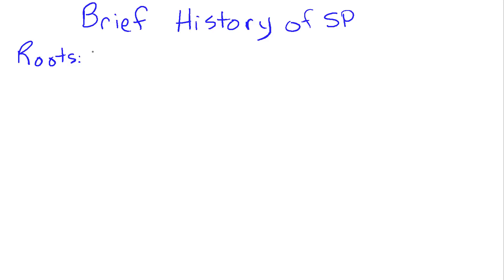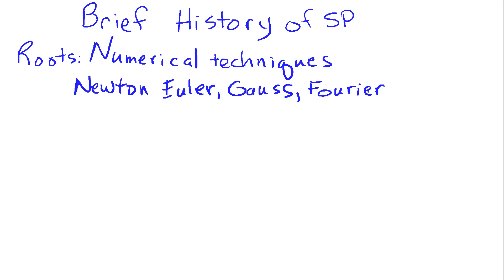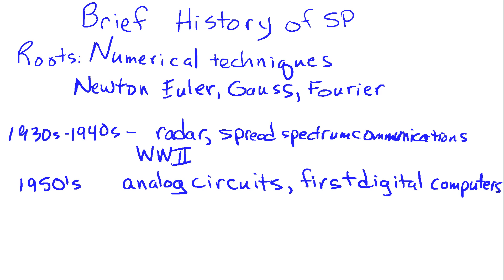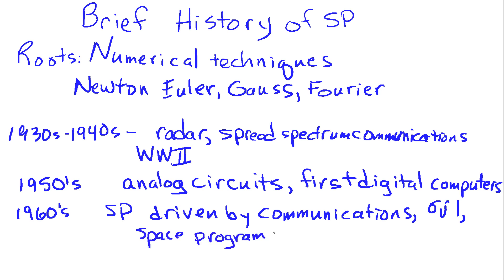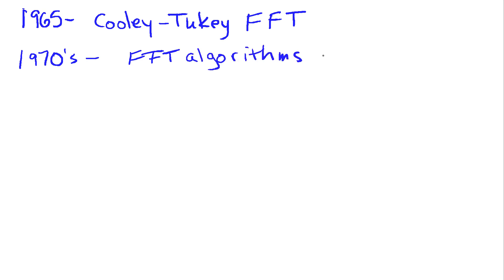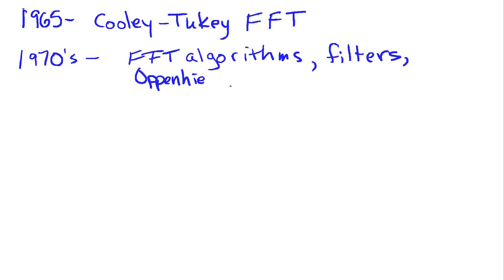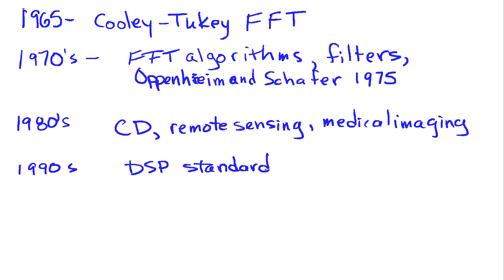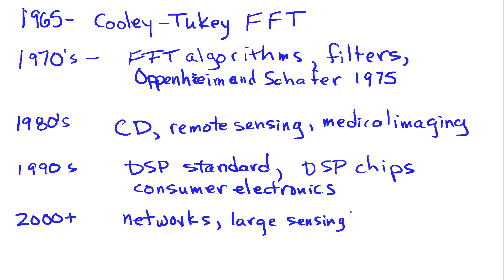Brief History of Signal Processing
Describes several key events in development of the field of signal processing.